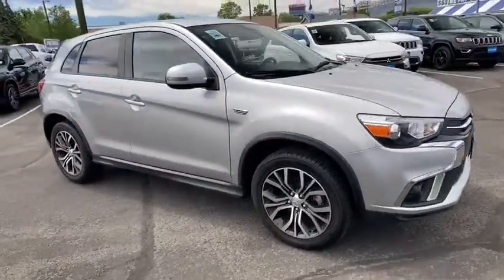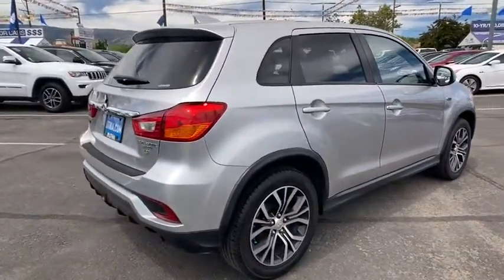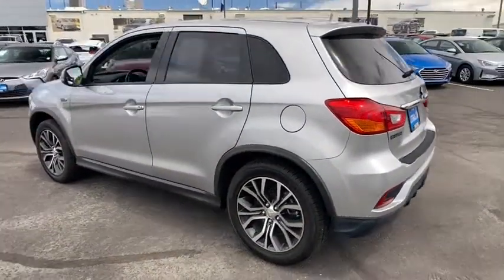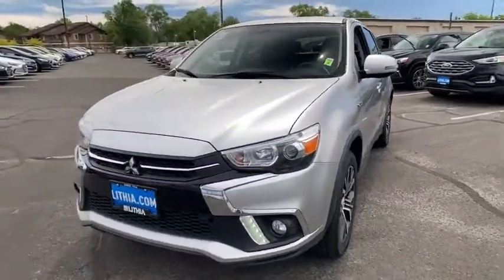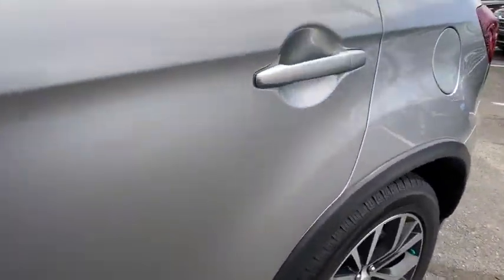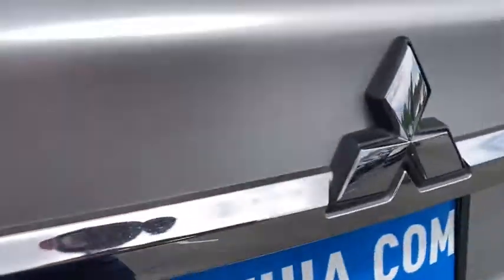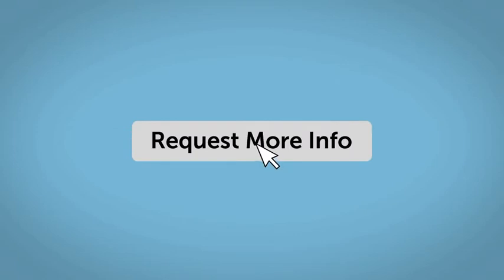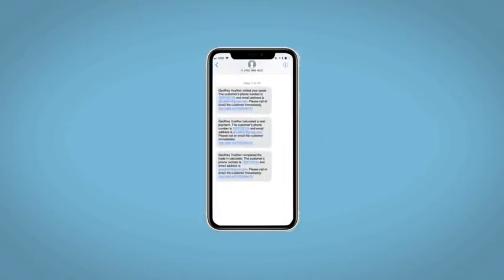2018 Mitsubishi Outlander_Sport Reno, Carson City, Northern Nevada, Sacramento, Roseville, NV JZ0360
SILVER Used 2018 Mitsubishi Outlander_Sport available in Reno, Nevada at Lithia Hyundai of Reno. Servicing the Carson City, Northern Nevada, Sacramento, Roseville, NV area
2018 Mitsubishi Outlander_Sport SE 2.4 AWC CVT - Stock#: JZ036004A - VIN#: JA4AR3AW2JZ036004

SE 2.4 trim. EPA 28 MPG Hwy/23 MPG City! Heated Seats Keyless Start Bluetooth Smart Device Integration Apple CarPlay 4x4 Aluminum Wheels Back-Up Camera iPod/MP3 Input Satellite Radio. CLICK NOW! KEY FEATURES INCLUDE: 4x4 Heated Driver Seat Back-Up Camera Satellite Radio iPod/MP3 Input Bluetooth Aluminum Wheels Keyless Start Apple CarPlay Smart Device Integration Heated Seats. Rear Spoiler MP3 Player Keyless Entry Privacy Glass Steering Wheel Controls. VEHICLE REVIEWS: Edmunds.coms review says Its one of the least expensive crossover SUVs youll come across yet Mitsubishi has managed to pack it with most of the features youll likely want.. Great Gas Mileage: 28 MPG Hwy. OUR OFFERINGS: Lithia Hyundai of Reno sells new Hyundais certified pre-owned Hyundais and used cars trucks and SUVs! We have excellent finance options as low as 0% on select models in addition to all avilable Hyundai incentives and rebates! We also specialize in second chance financing! We are located in Northern Nevada at 2620 Kietzke Ln. Our hours are Monday-Saturday 8: 30am - 8pm and Sundays 10am - 6pm. 100% customer satifaction is our priority! Price does not include $449 Dealer doc fee taxes and license fees. Price contains all applicable dealer incentives and non-limited factory rebates. You may qualify for additional rebates; see dealer for details.